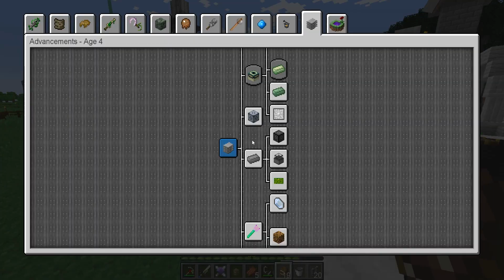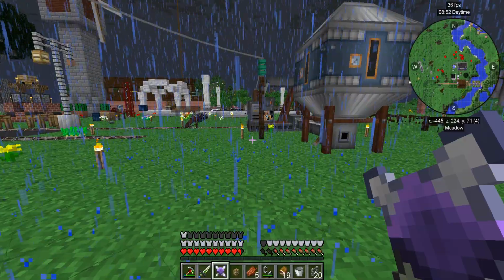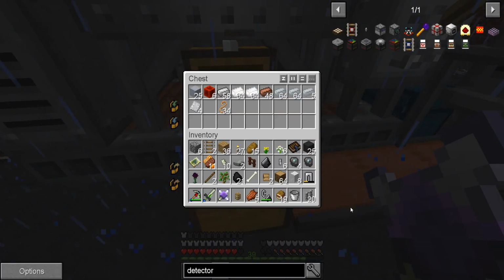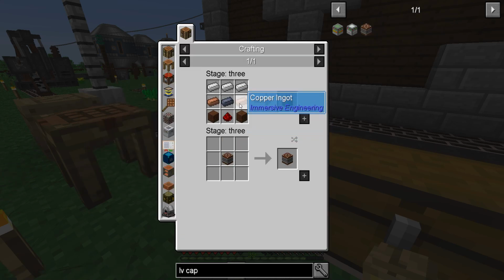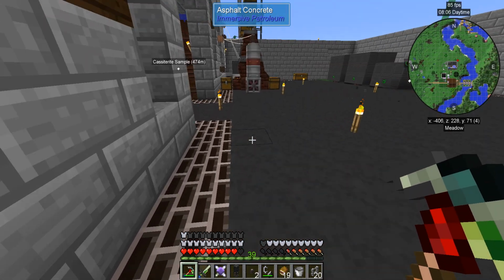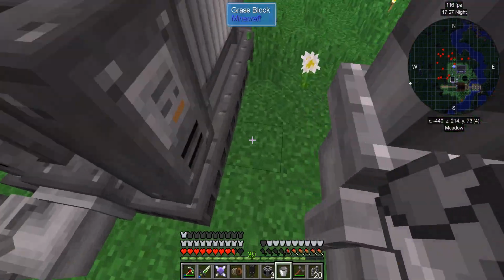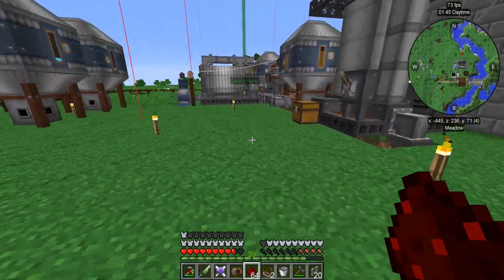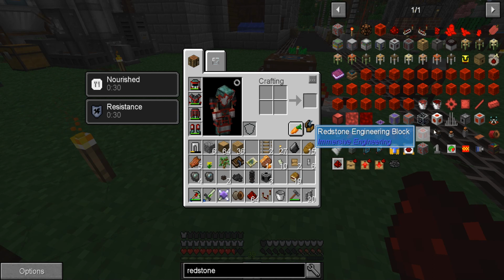SevTech Ep 25 pt 1 - Fiddling with power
For some reason my editing software will not allow me to join these two files so this episode will be in two parts.